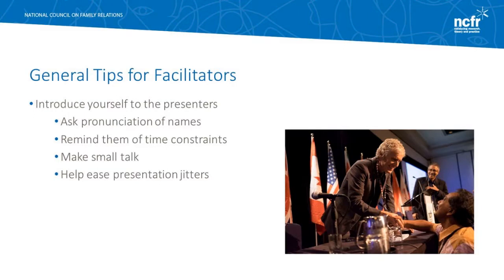General Tips for Facilitators